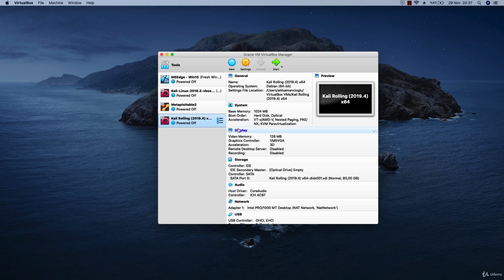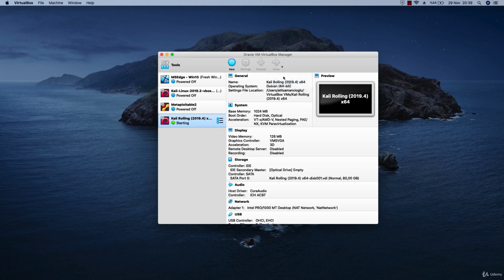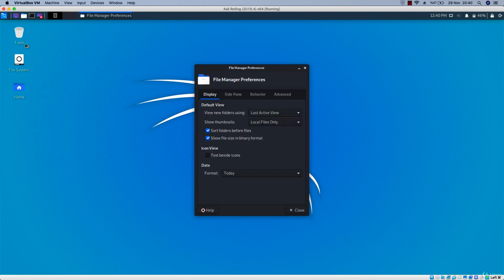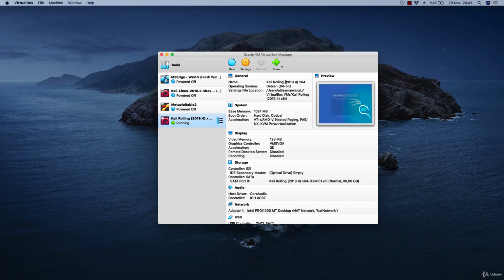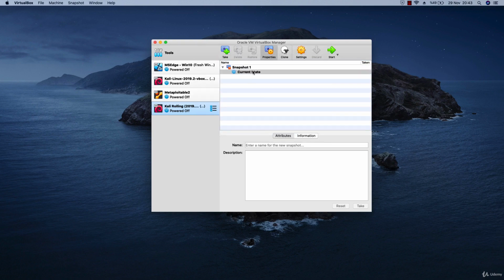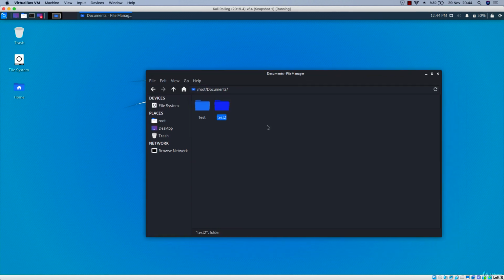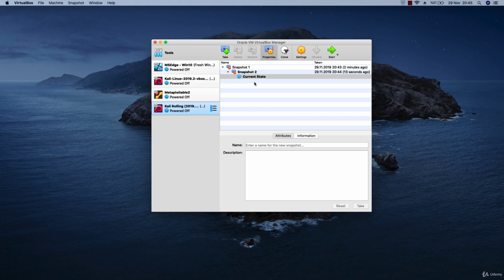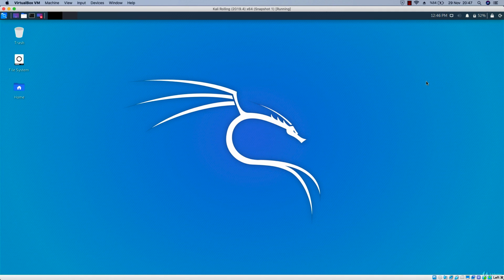Taking Snapshots 14